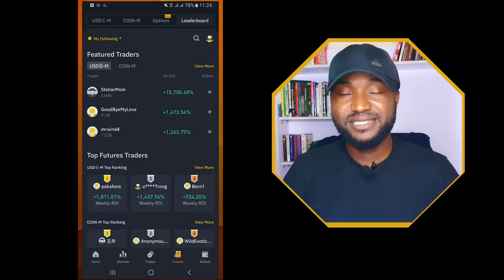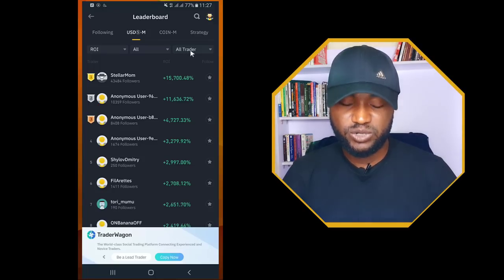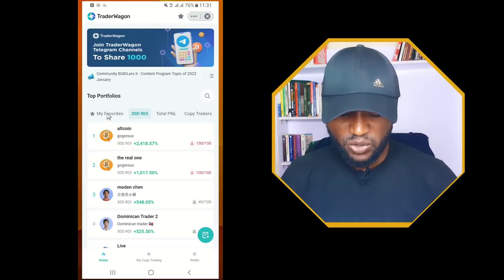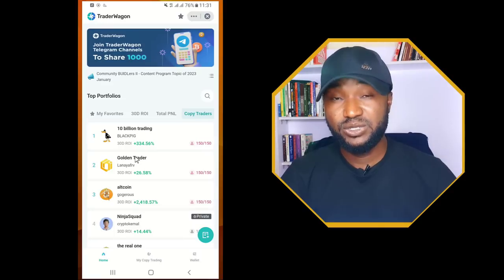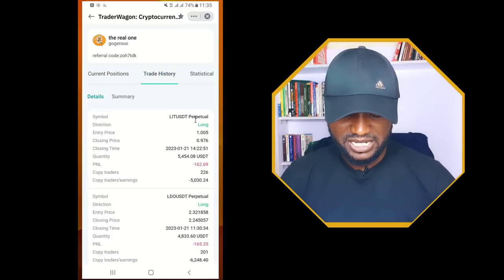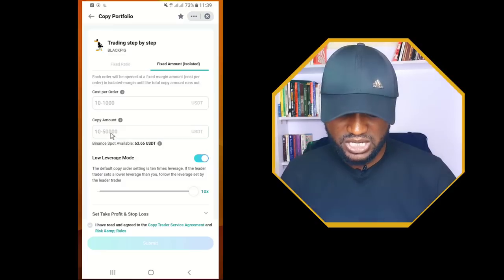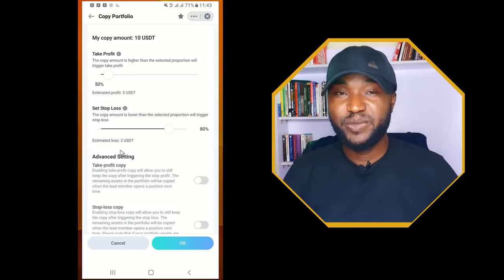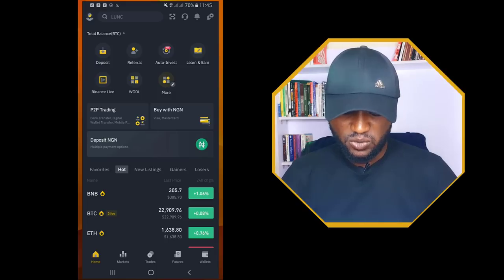How To Make Massive Profit With Binance Copy Trading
Binance Copy Trading Tutorial simplest and easiest way to trade with professional traders.

▼ ▽ ABOUT ME
Hi There!